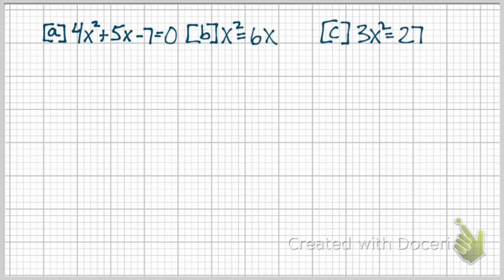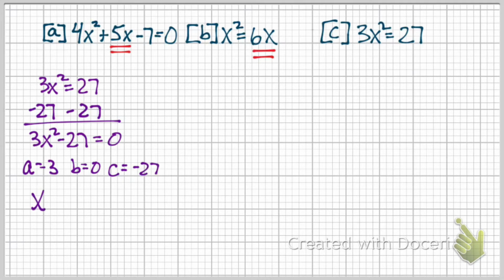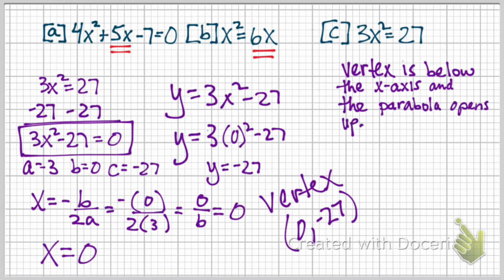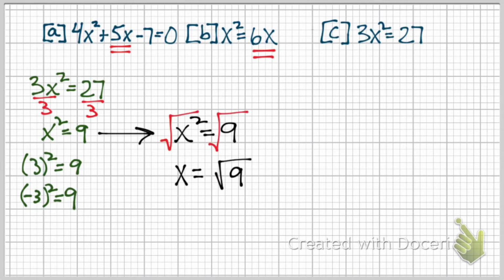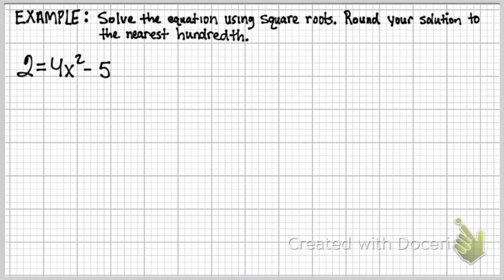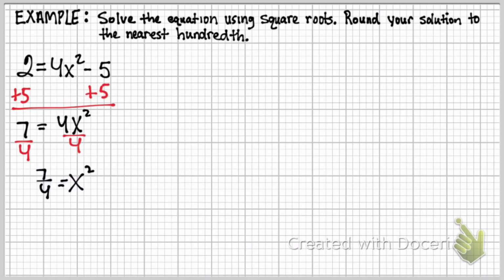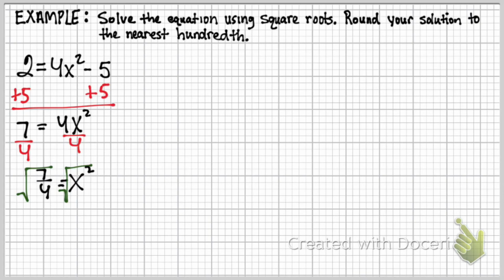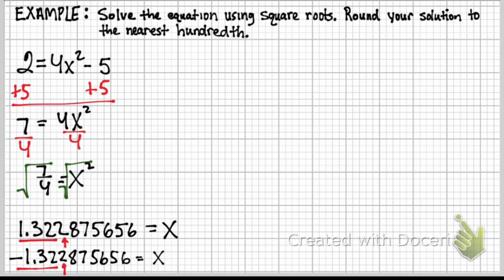4 3 Part 1 Solving Quadratic Equations by the Square Root Method [when b=0]